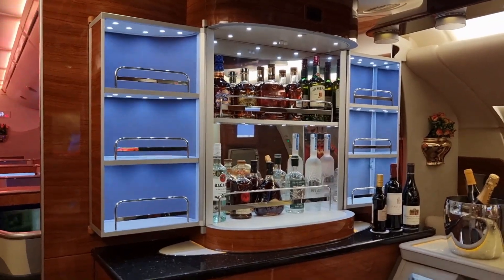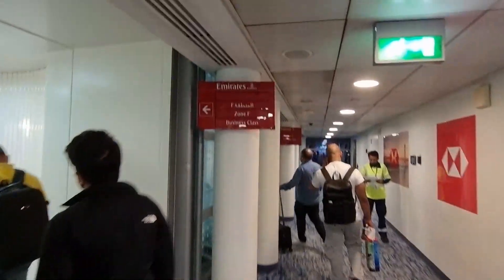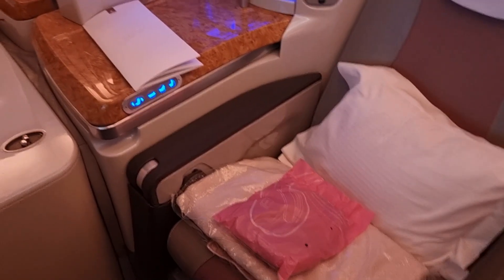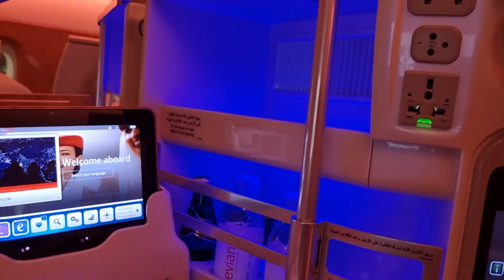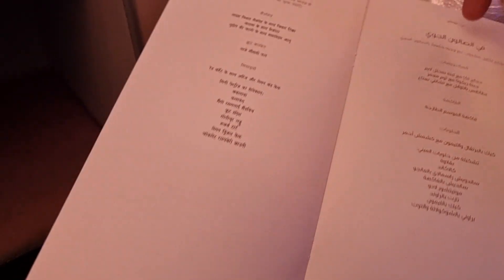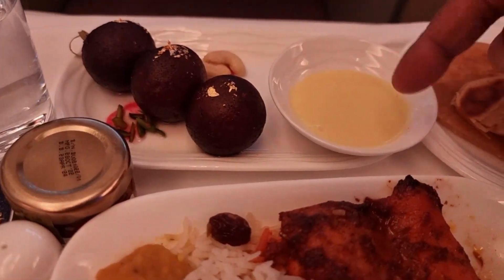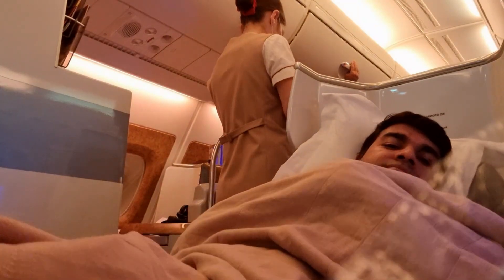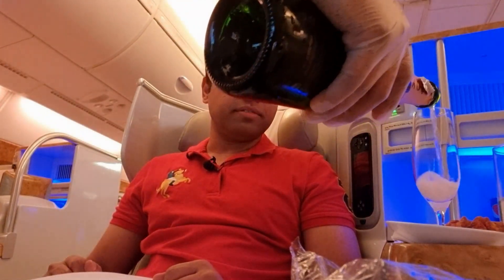Emirates Business Class Flight Review A380 | Best Business Class Airline ?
We review the Emirates Business Class onboard the A380 from Dubai to Mumbai. The flight time was about 3 hours with the flight EK 500. The A380 has an onboard Bar and lot more.

Host : Meryl Joe Colaco
Editing & Production : Deebash Thakurathi